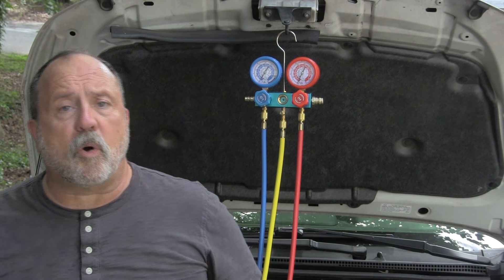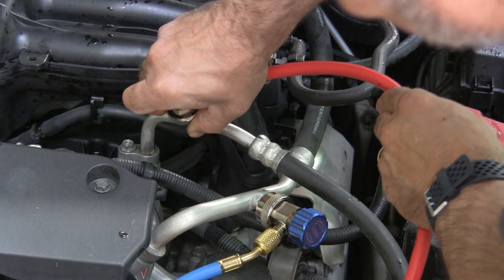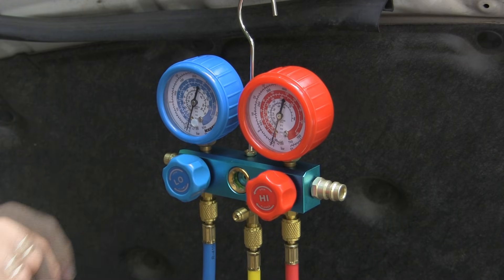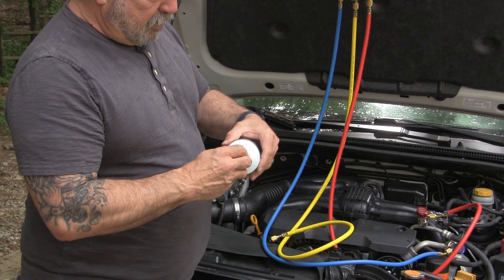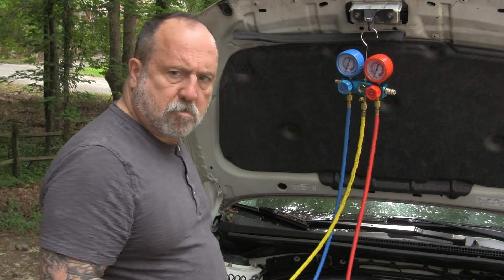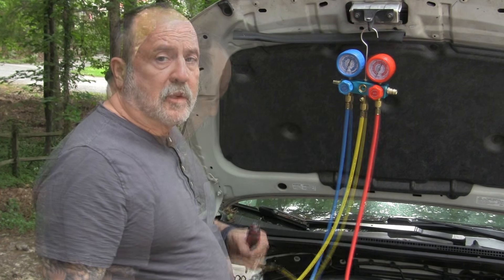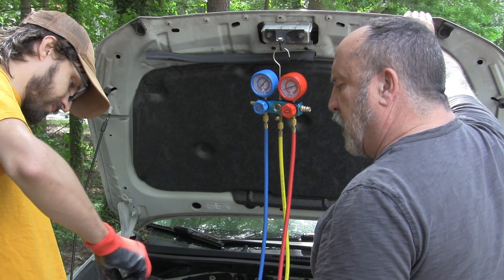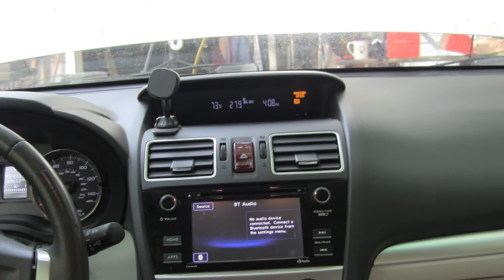How to Pull a Vacuum and Charge a Cars A/C System with Refrigerant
In this video I cover how to pull a vacuum and recharge your cars air conditioning system. We had just changed out the A/C Compressor on a Subaru Impreza that was on its way to failing and decided to do a separate video for correctly adding refrigerant.

An important but often overlooked aspect is checking the high and low pressure vs Ambient temperature to check for a full charge, I cover this as well in this video. I also cover how the new cans of refrigerant have a check valve in them and are not pierceable. You must either use a special valve with these cans or manipulate the valve so that the flow remains open.

Having a good working A/C in the summer is important! But. it's also as important to have a good A/C/ compressor during winter. Defrosting your windshield relies on the A/C compressor to dehumidify the cabin air so it can effectively defrost your windshield!

Here are affiliate links to the items used in this video as well as components that can be helpful if you are doing your own service on your Auto A/C System.

Vacuum and Gauges
R134A Refrigerant
Other A/C Accessories

00:00 Introduction
00:30 Connecting Gauges to Auto A/C
01:42 Connecting the Vacuum pump
02:03 Opening the Gauge Valves to check for leaks
03:02 Leak Check Successful
03:32 Adding the Refrigerant (134a)
09:02 How to Check if the Pressure is correct for a Fill
09:40 Temperature Check in Car Cabin
10:02 Wrapping it all up